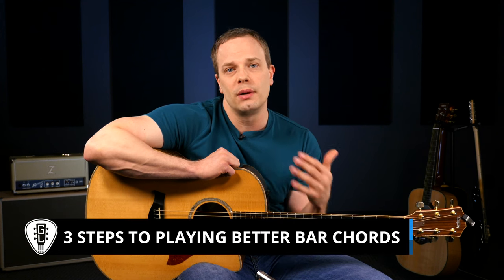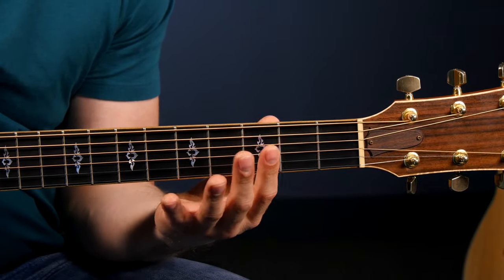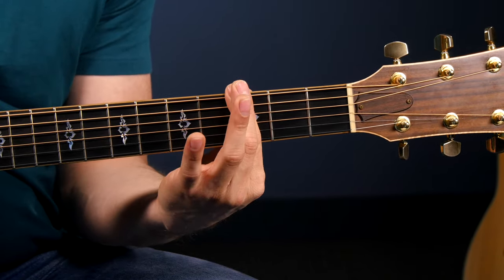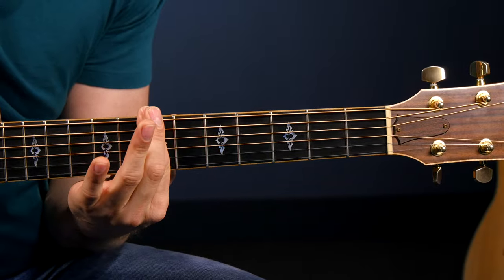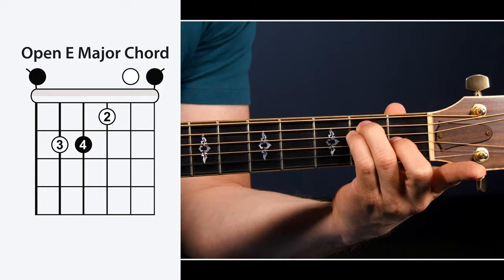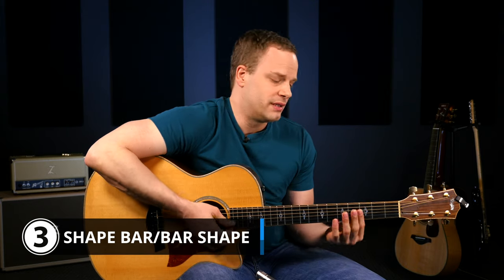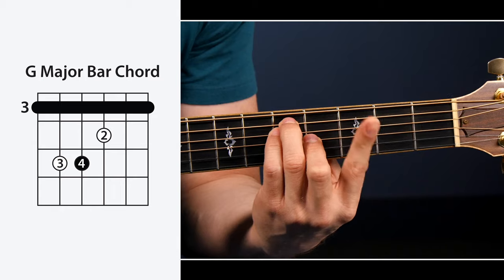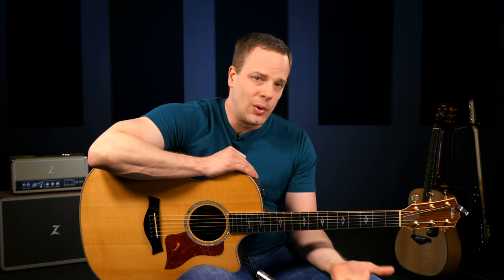3 Steps To Playing Better Bar Chords - Guitar Lesson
Get the FREE Beginner Guitar Starter Kit!

In this beginner guitar lesson, we'll be going over three steps to playing better bar chords on the guitar. Bar chords are one of the most common areas that newer players seem to struggle with. Playing bar chords requires a lot of strength, so be prepared to spend some time building it up.

Visit GuitarLessons.com for more free guitar lessons.